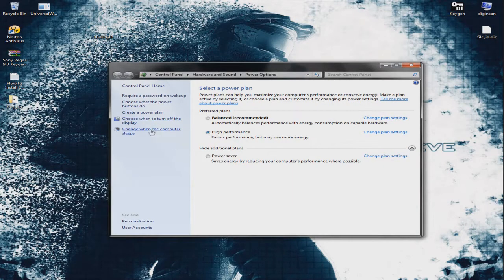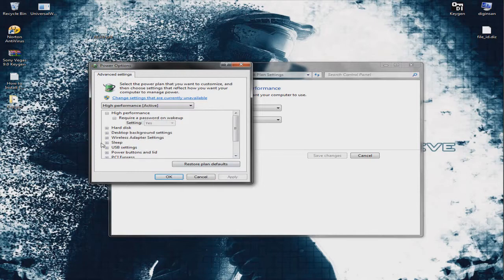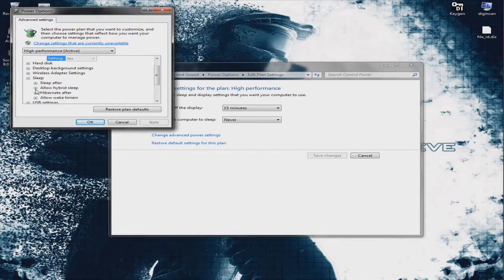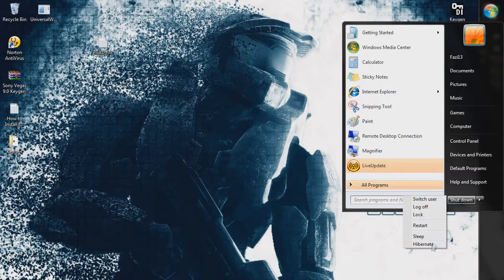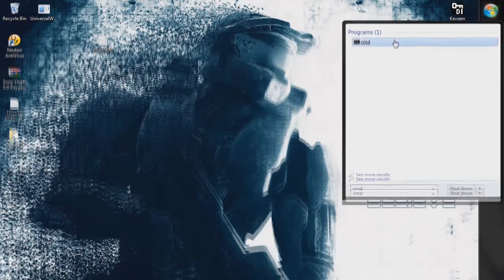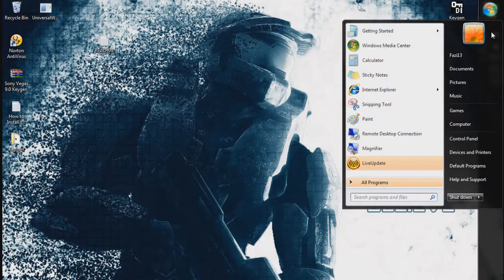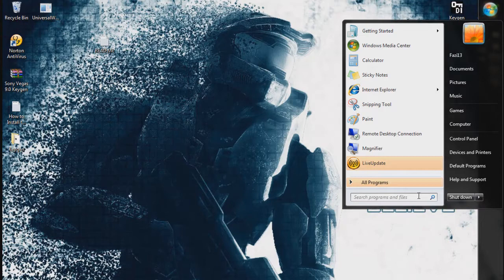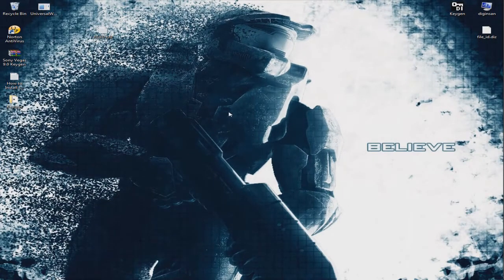How to Hibernate in Windows 7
How to Hibernate in Windows 7. Also works with Vista. This video actually works, unlike some other ones that tell you just to type in powercfg -h on.

Command Prompt code: powercfg -h on